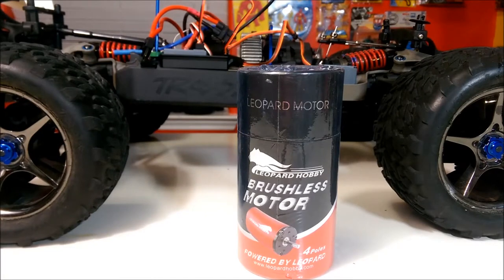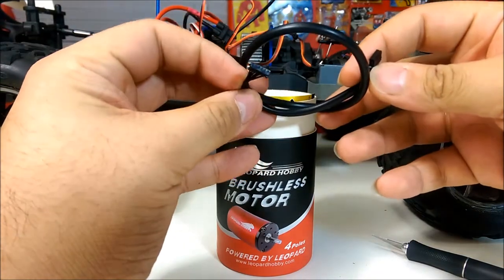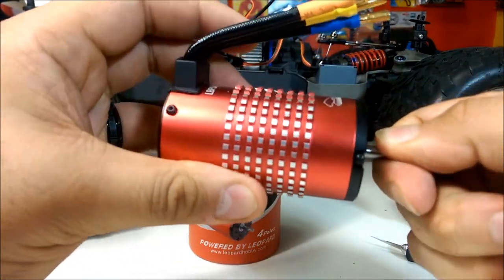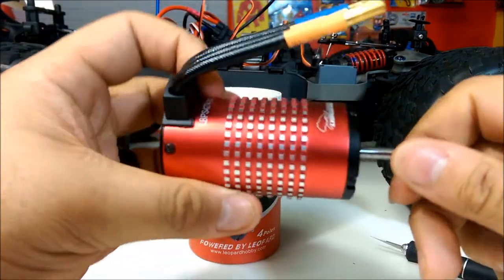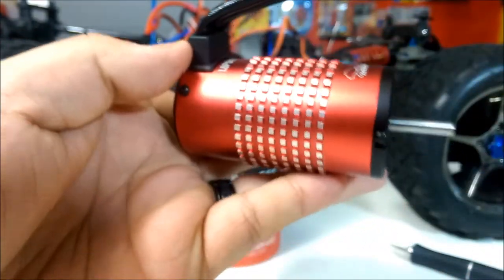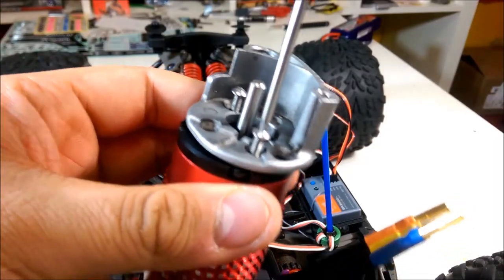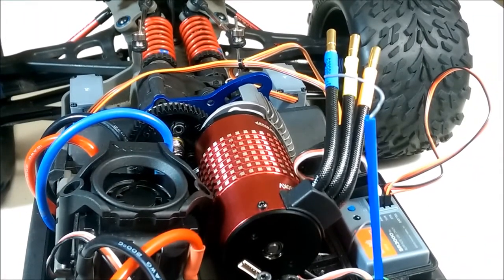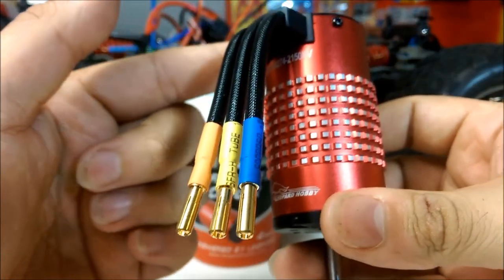Leopard 2150kv Brushless Unboxing and Installation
Unboxing the Leopard 2150kv Motor and also a quick guide to installing the motor as well